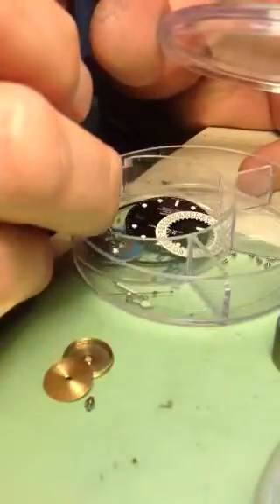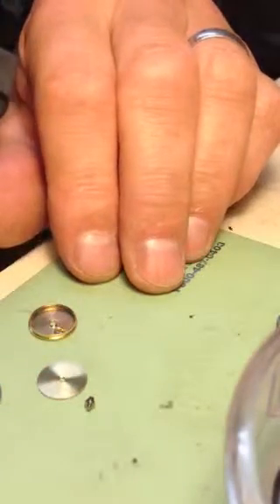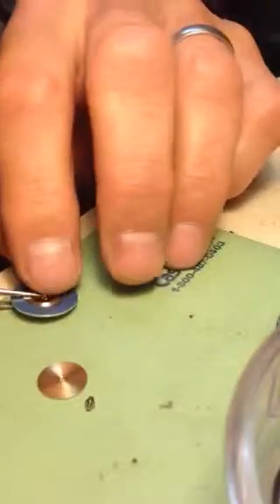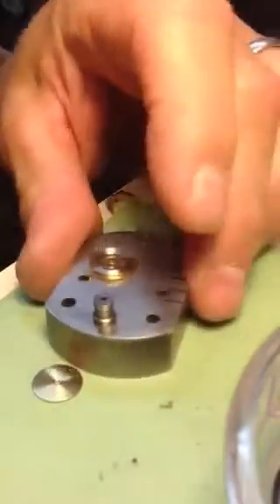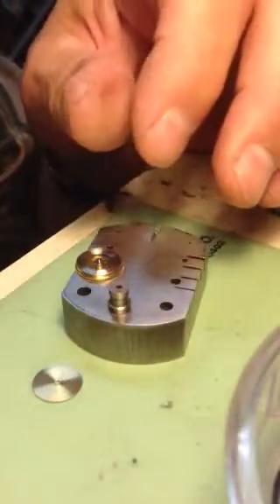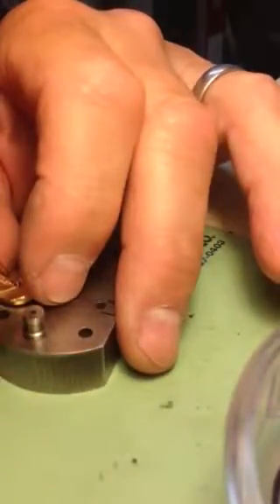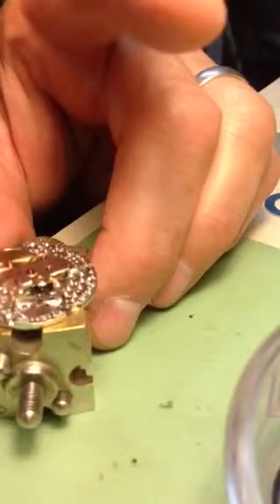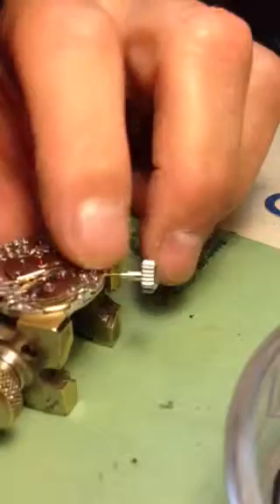Rolex 3035 assembly Part 2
This is the second of three videos that show me assembling a Rolex 3035 movement. I graduated from the Bulova School of Watchmaking in 1973. I still have a passion for horology. Enjoy!